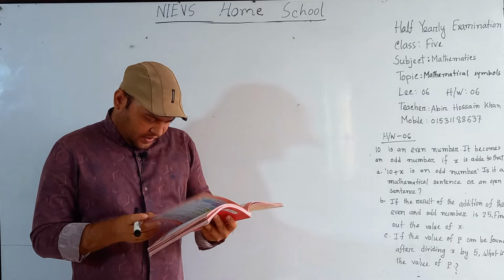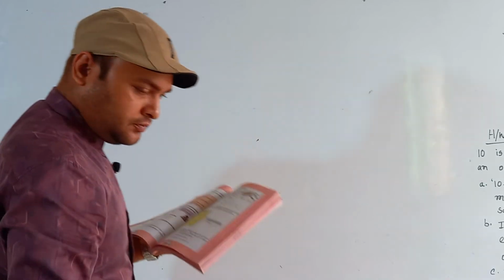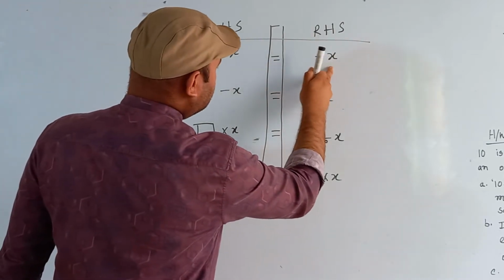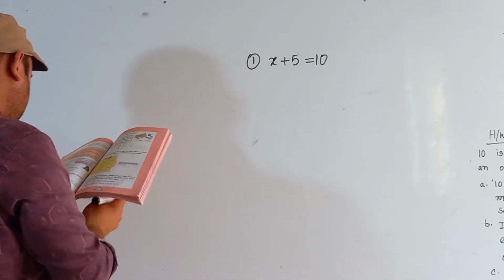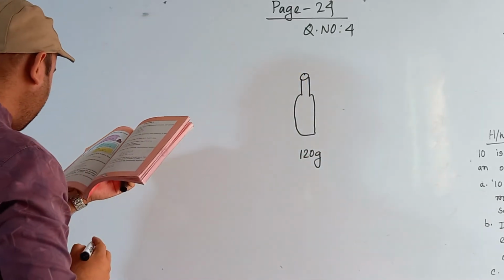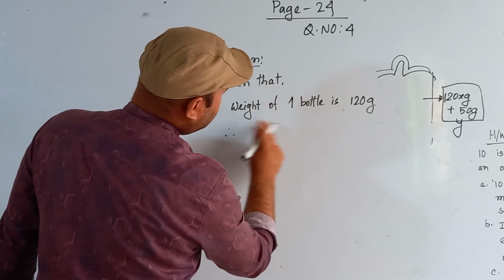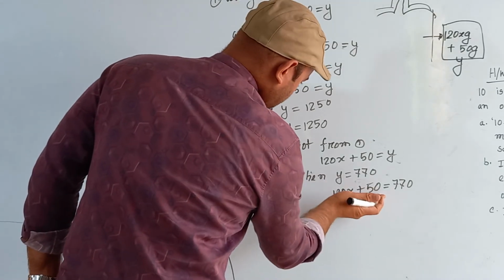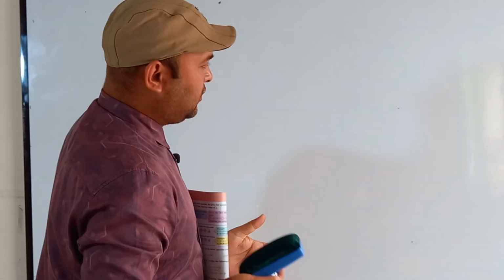Class: Five, Subject: Mathematics (Lecture-06), Topic: Mathematical symbols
Half Yearly-2022
Class: Five
Subject: Mathematics (Lecture-06)
Topic: Mathematical symbols
Teacher: Abir Hossain Khan